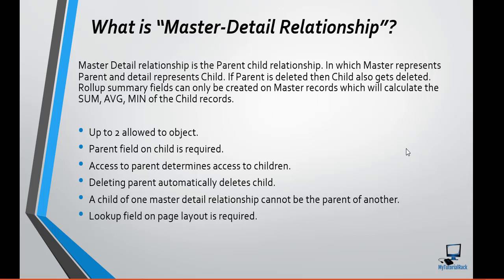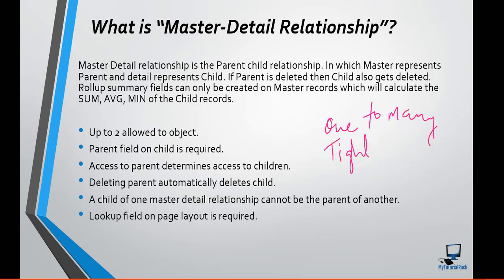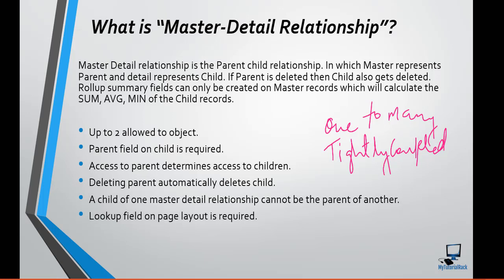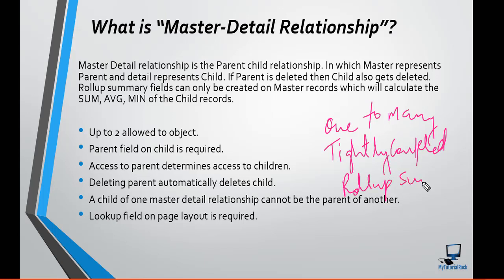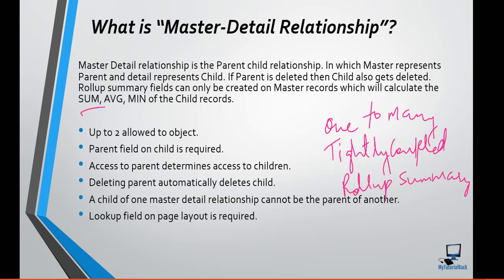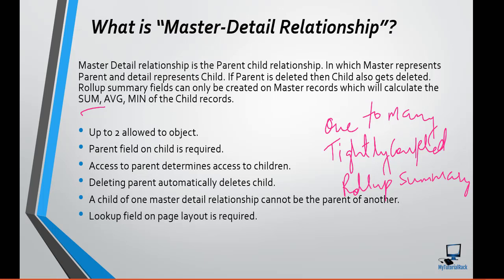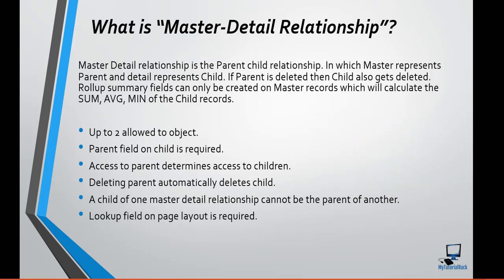Salesforce Interview Questions with Answers: Master Detail Relationship in Salesforce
Master Detail relationship is the Parent child relationship. In which Master represents Parent and detail represents Child. If Parent is deleted then Child also gets deleted. Rollup summary fields can only be created on Master records which will calculate the SUM, AVG, MIN of the Child records.
•Up to 2 allowed to object.
•Parent field on child is required.
•Access to parent determines access to children.
•Deleting parent automatically deletes child.
•A child of one master detail relationship cannot be the parent of another.
•Lookup field on page layout is required.